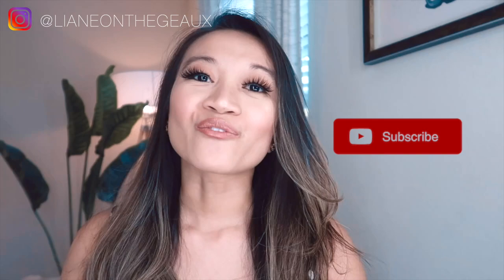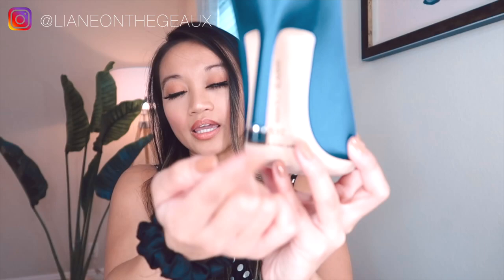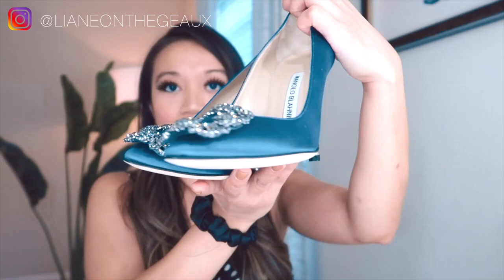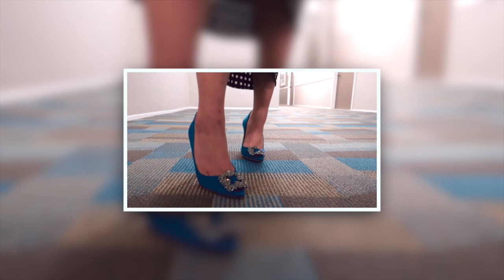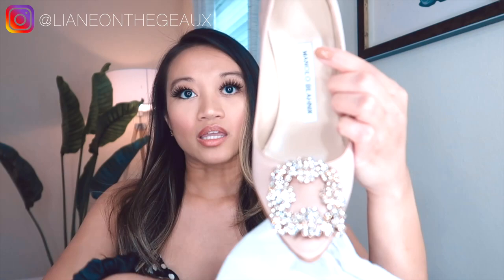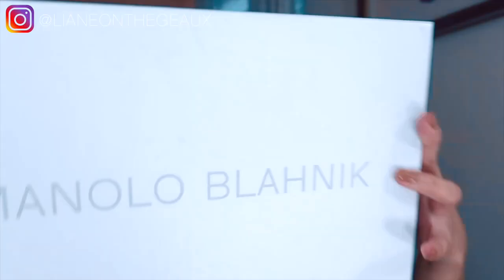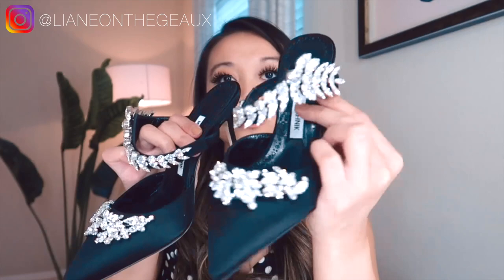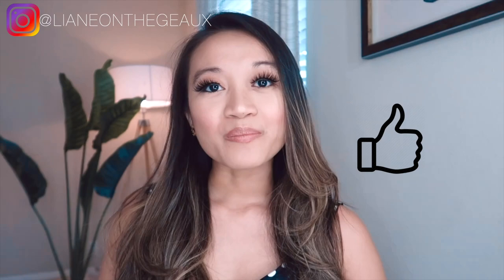MANOLO BLAHNIK REVIEW & TRY ON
-Proud Dual Citizen (Filipina)
- Originally from Louisiana, now living in Newport Beach, CA
- Working in Corporate Software Sales